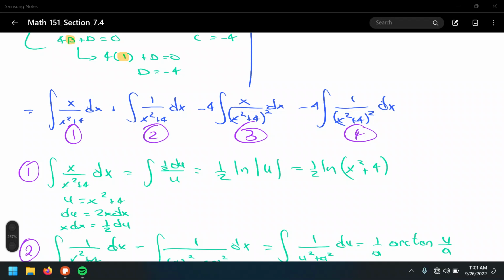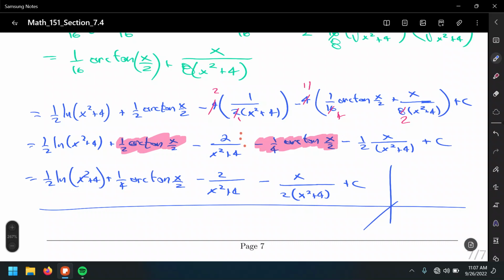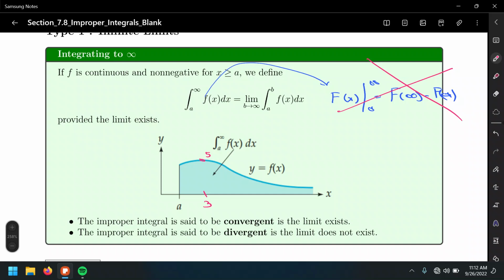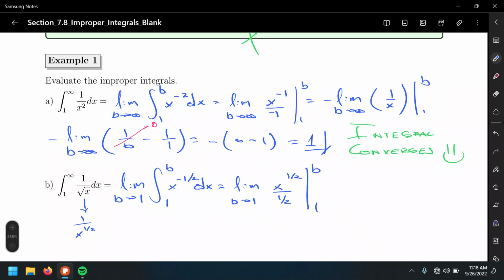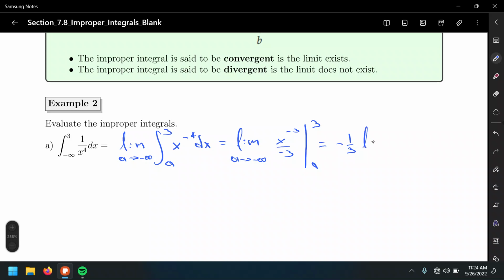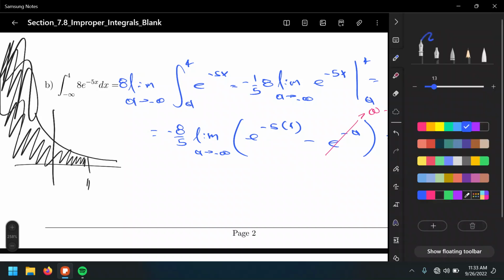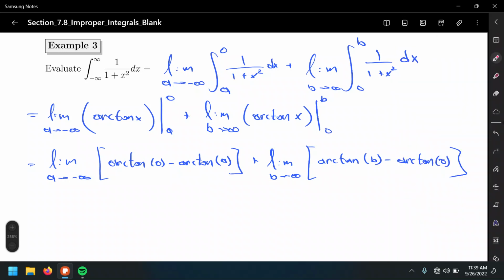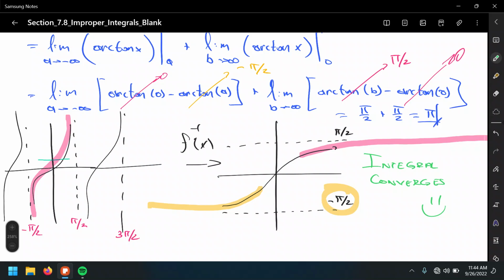Math 151 9/26/2022 11:00 am